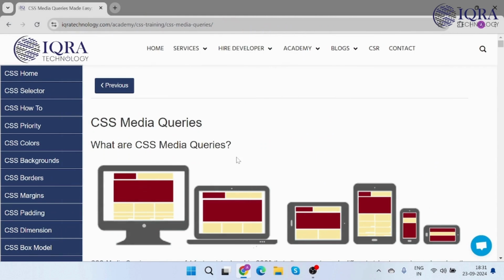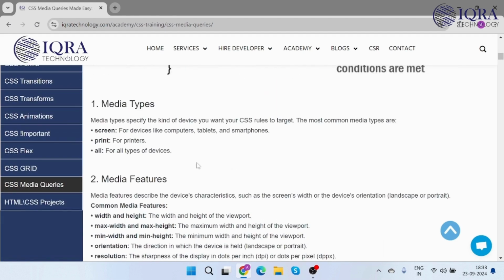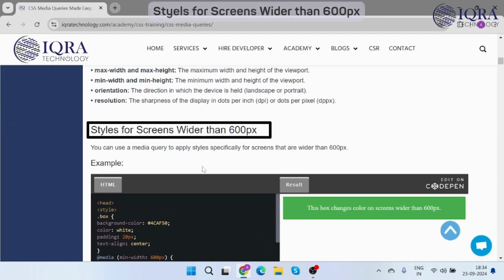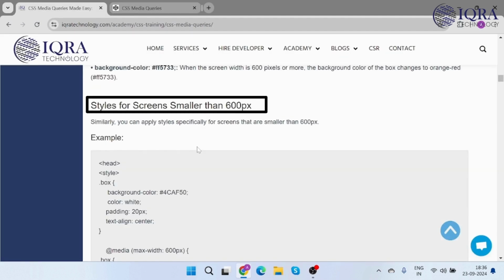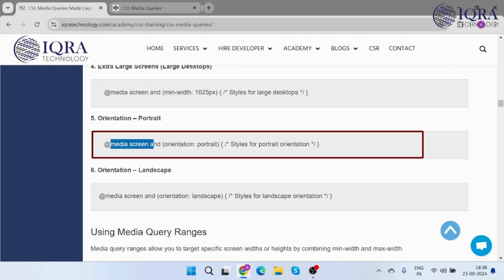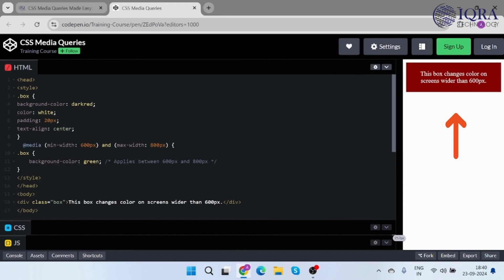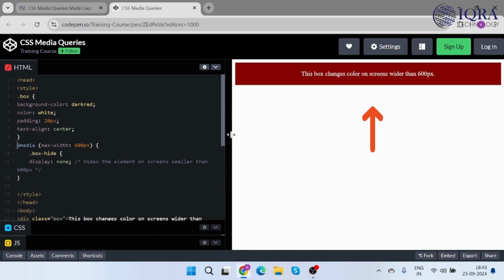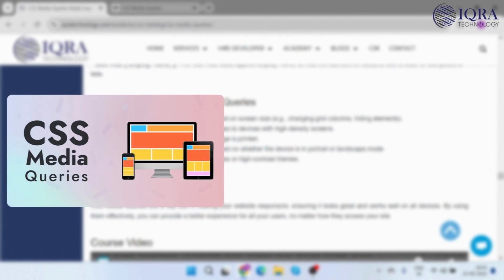CSS Media Queries in English (Session 32)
CSS Media Queries are a powerful feature introduced in CSS3 that allows you to apply different styles to a webpage based on the characteristics of the device or viewport, such as screen size, orientation, and resolution. This makes it possible to create responsive web designs that adapt to various screen sizes and devices.